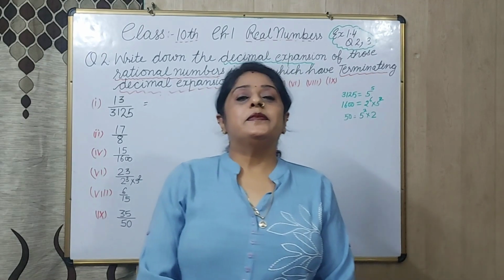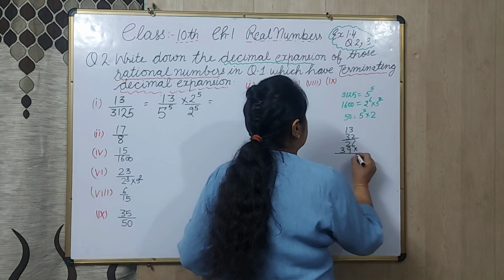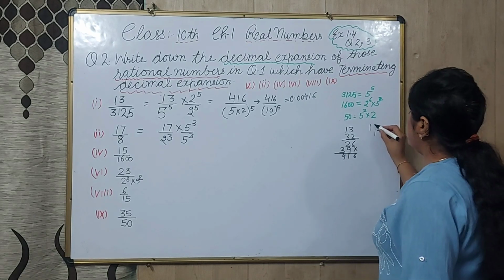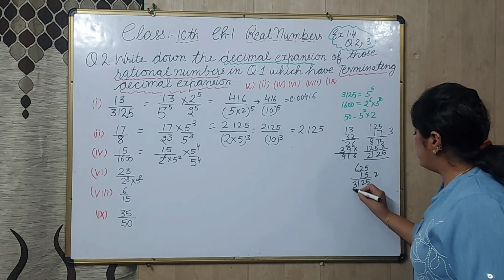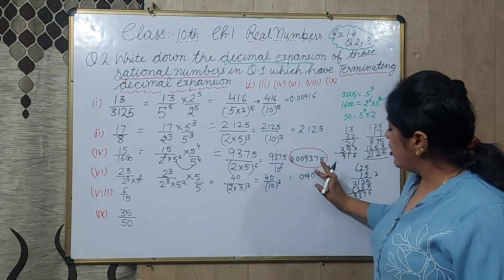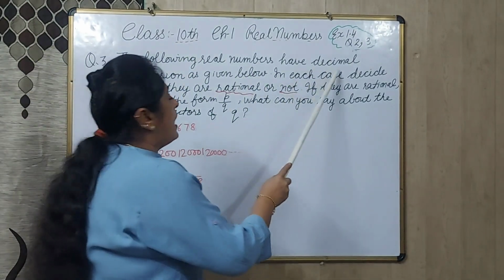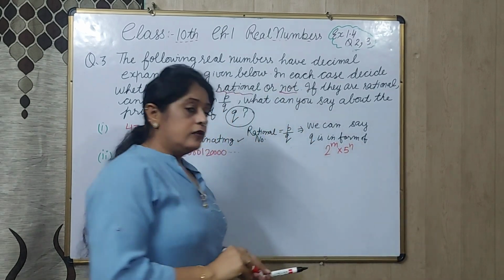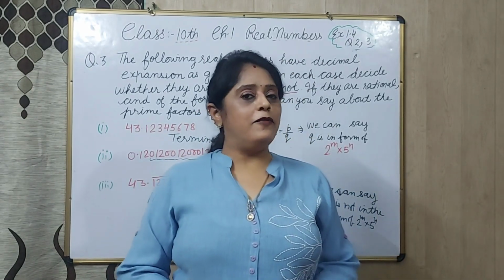exercise 1.4 class 10 I exercise 1.4 class 10 Q2,3 Lovely Maths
exercise 1.4 class 10 I exercise 1.4 class 10 Q2,3 I Lovely Maths

vildq crack
real Numbers class10thcbsencert

Lovely Maths has its own app now.
Keep learning, keep growing.

Surinder Kaur - Lovely Maths
Hisar